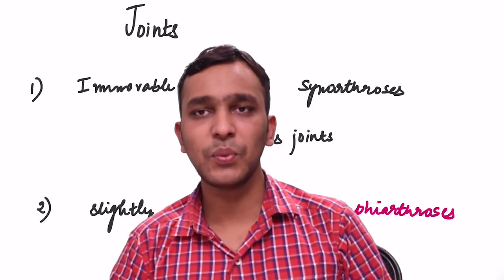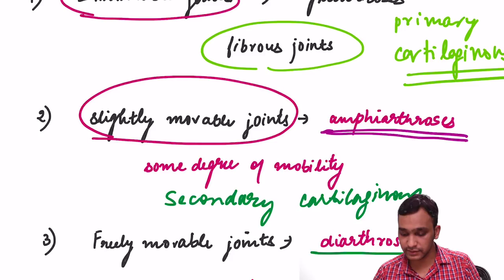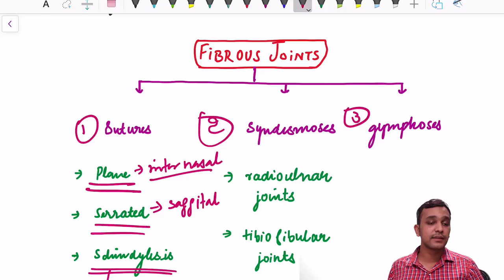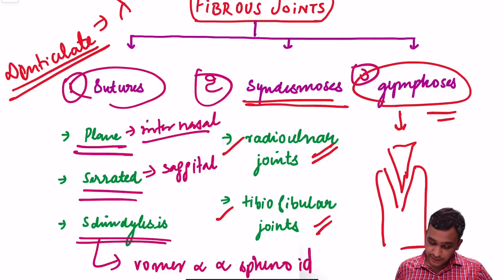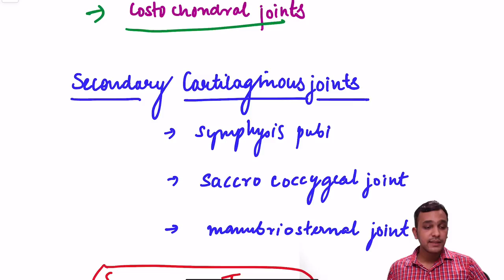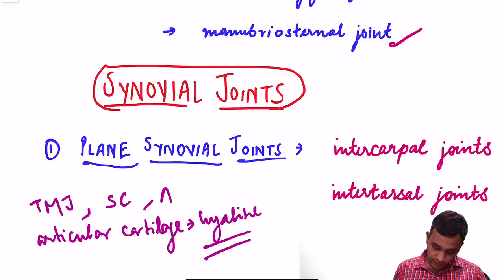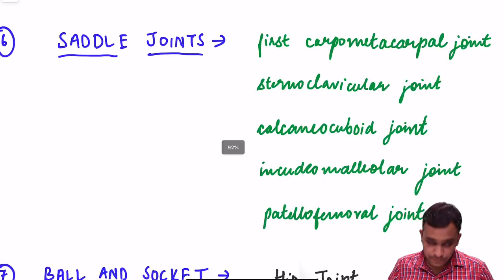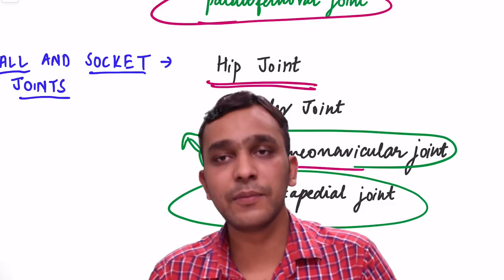Joints | AIIMS | NEET PG | Dr. Himanshu Gupta